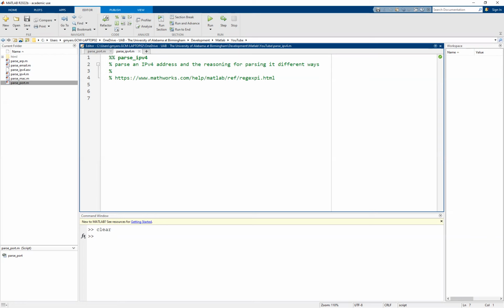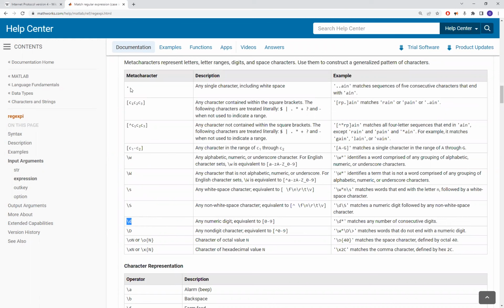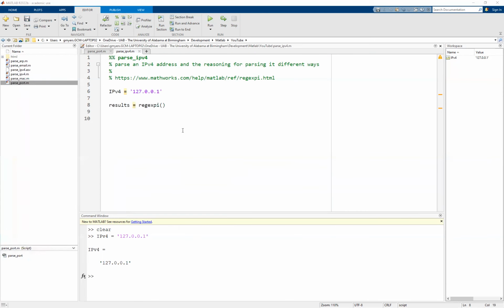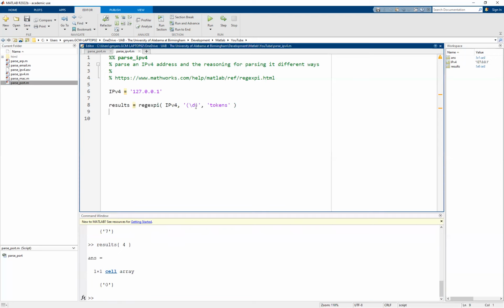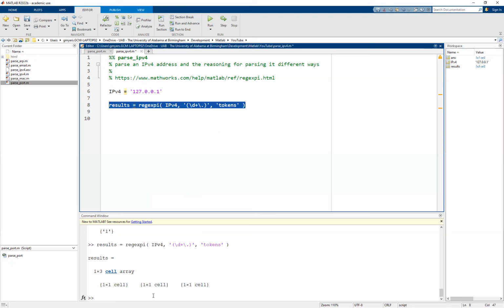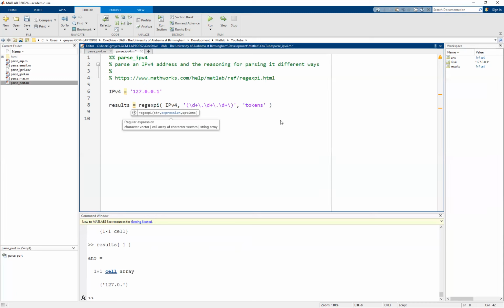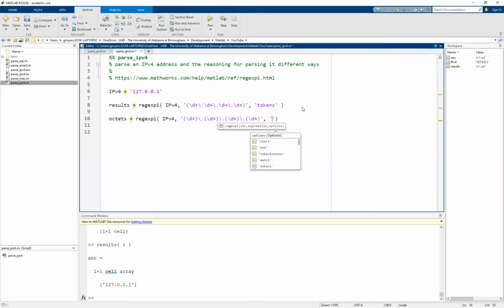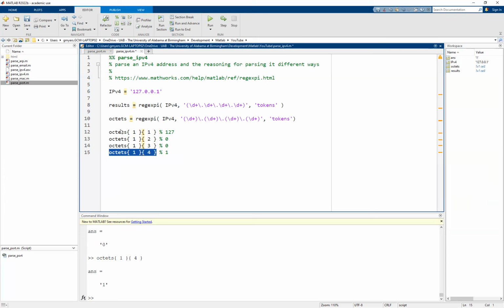Matlab parse_ipv4